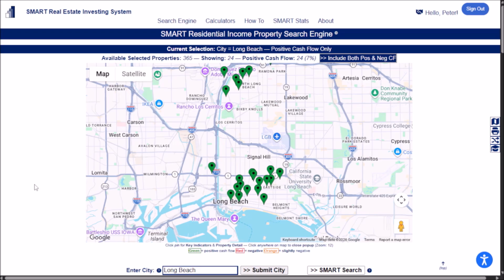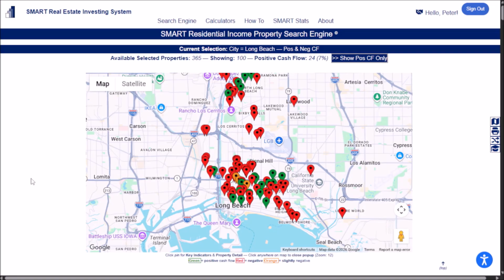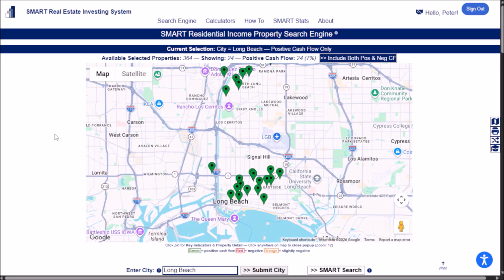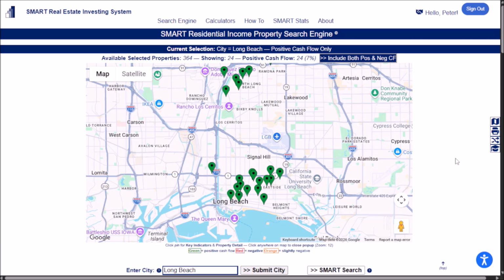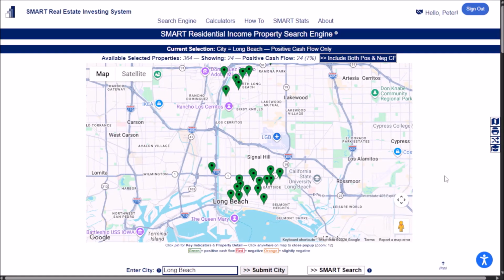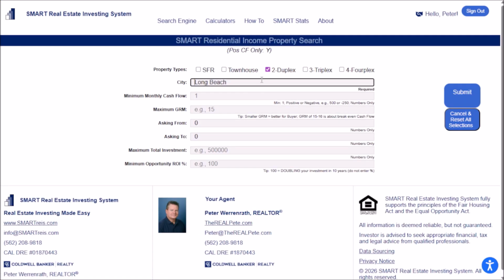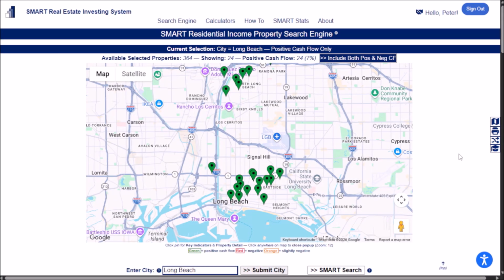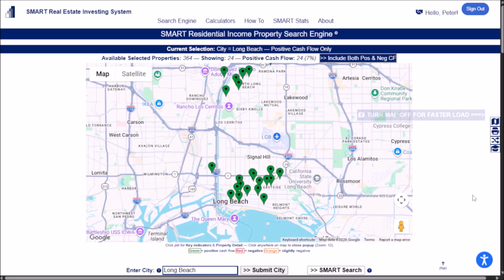SMART Search Engine: Power Features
1. Search Engine:
• Positive and negative cash flow
• City Select
• Long Beach+
• Counties
• SMART Search
• Sorts (when working)
• Reset

2. Property Analyzer:
• SMART Equity Builder
• “What If?” Analyzer
• Detailed calcs
• How much should I put down?
• Return on investment/100% rule
• Show/hide current/your values